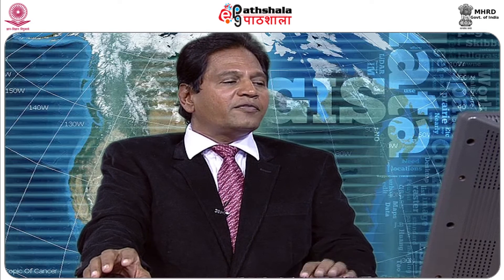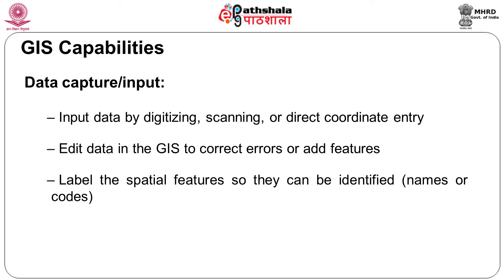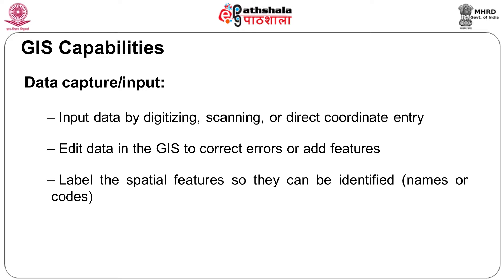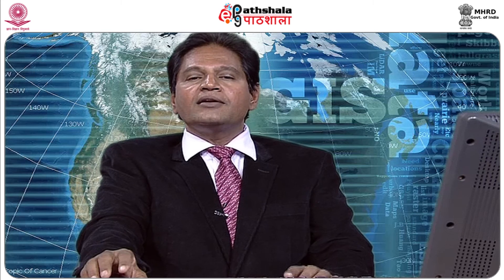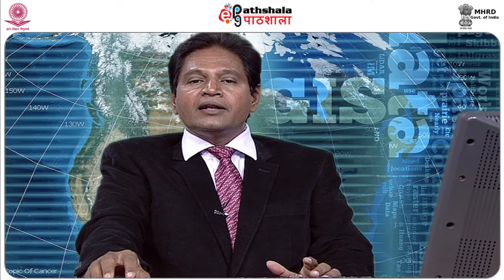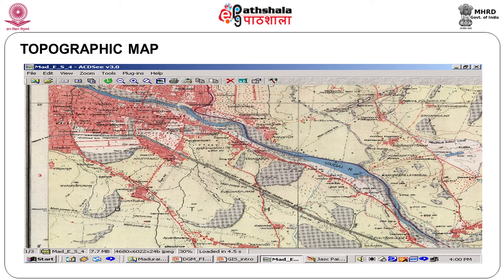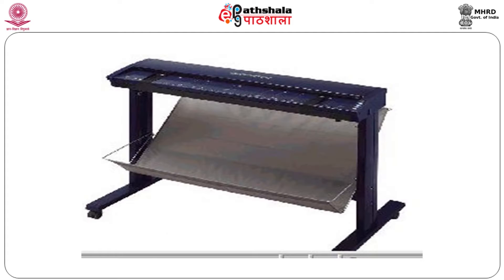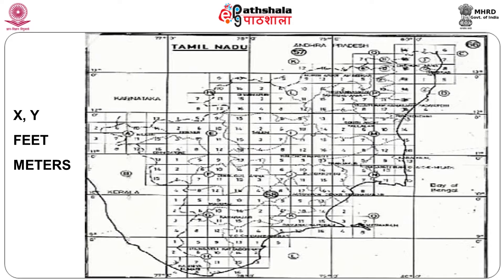M-02.Introduction to GIS - 2